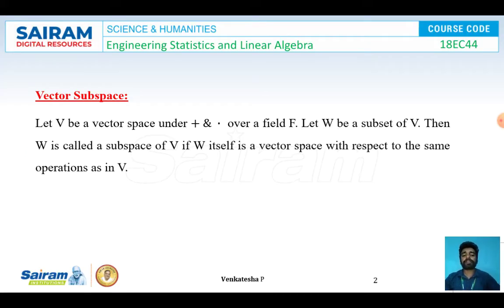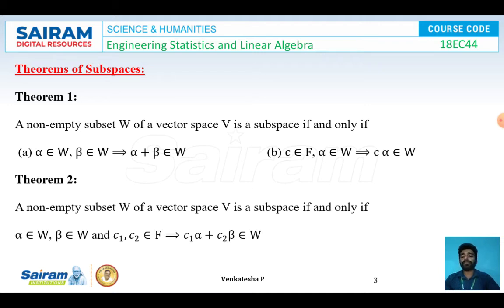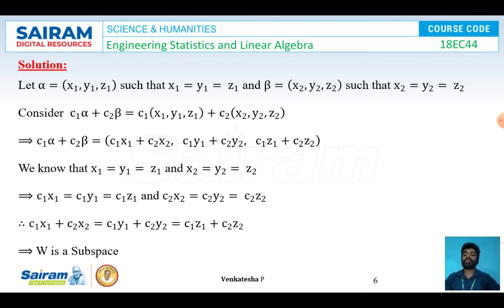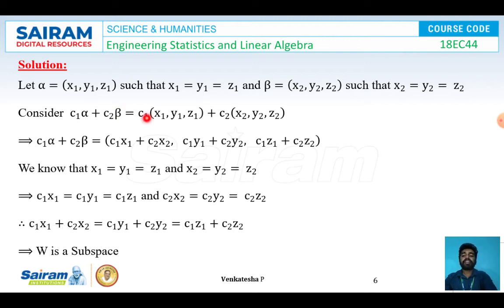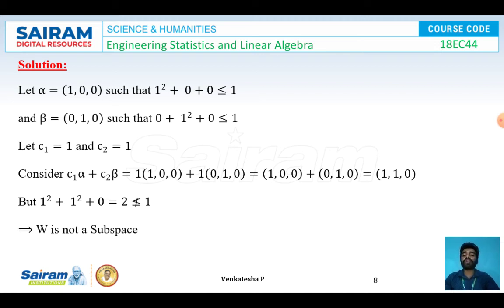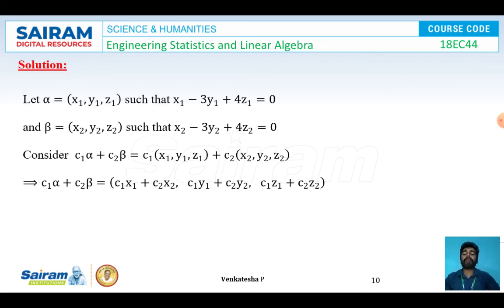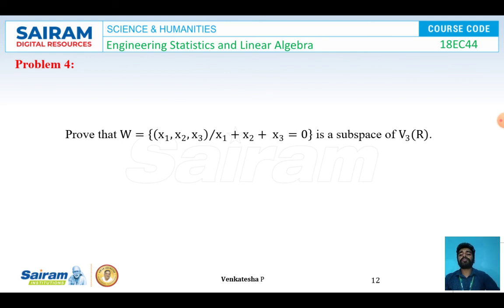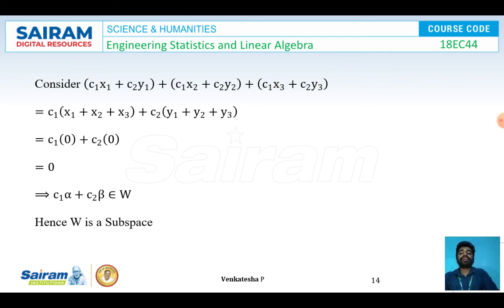Lecture Video_18EC44_Module 4_Vector Subspace_Venkatesh P